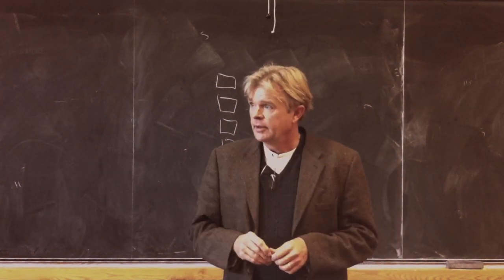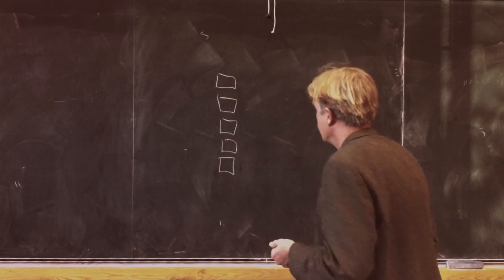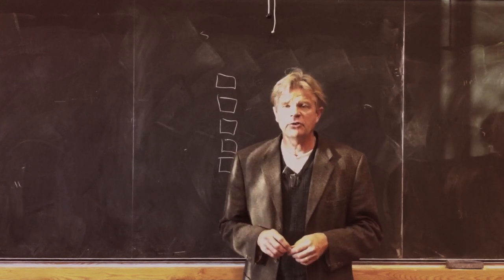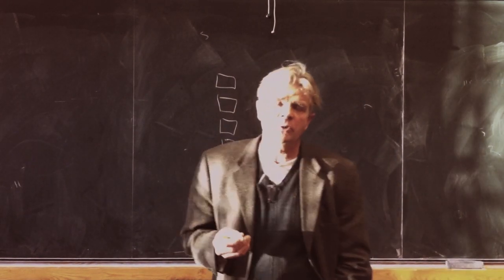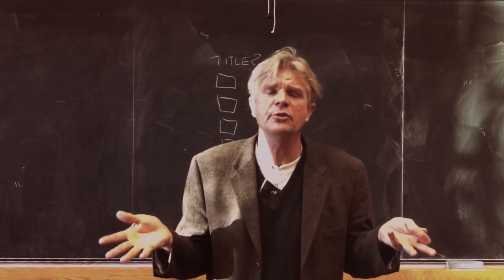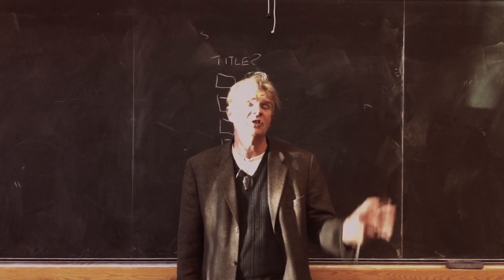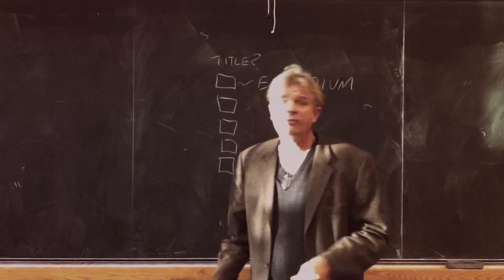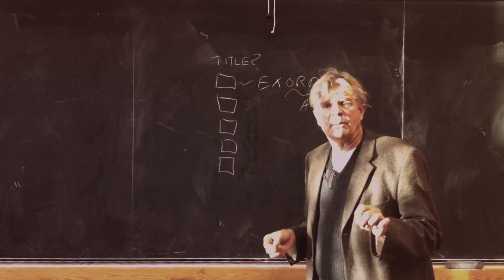lesson 14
Parts of an Essay